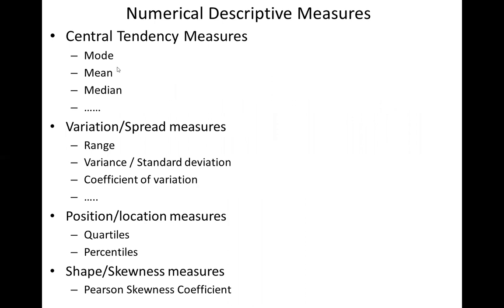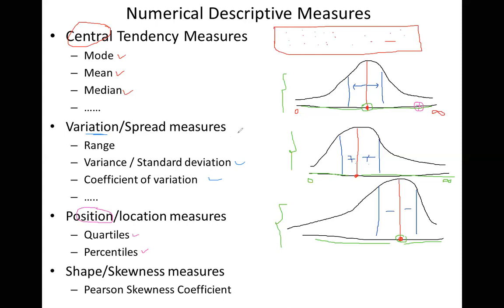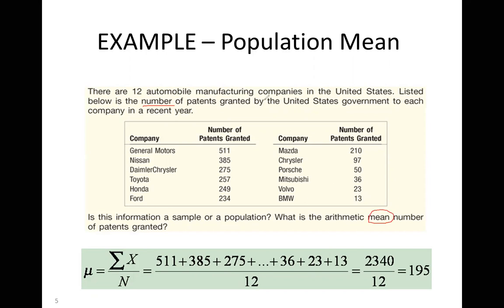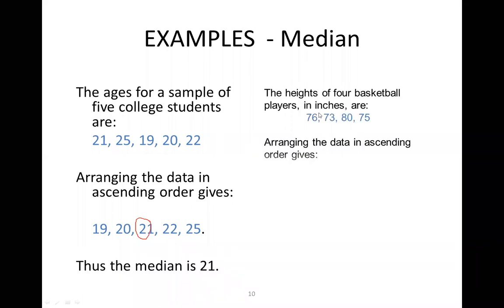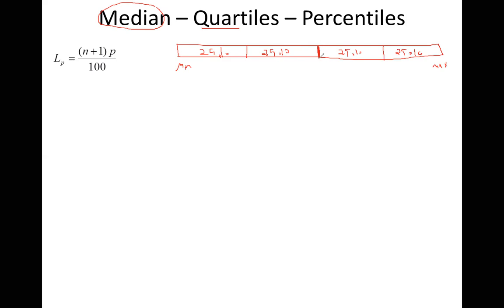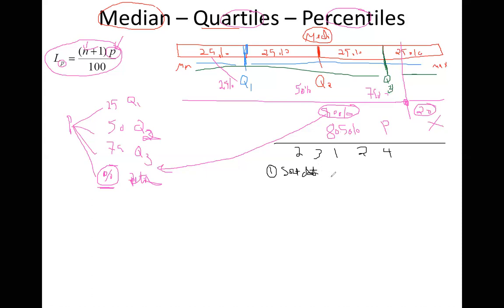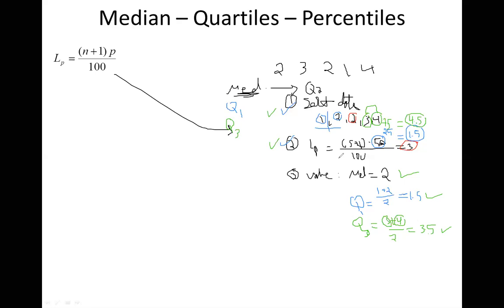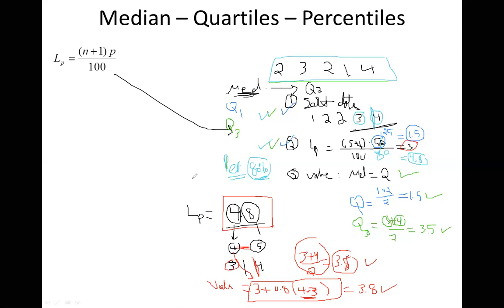PrincipleofStatistics: Lecture-4 Numerical Descriptive Measures - Part I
Introduction to Numerical Descriptive Measures:
Central Tendency Measures:
Mode
Mean
Median

Variation/Spread measures:
Range

Position/location measures:
Quartiles
Percentiles

Shape/Skewness measures:
Pearson Skewness Coefficient